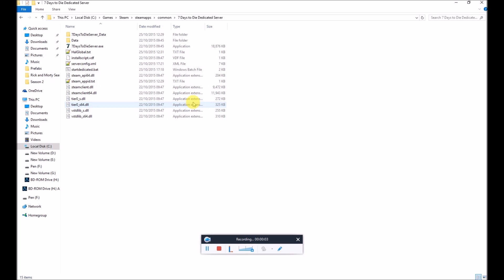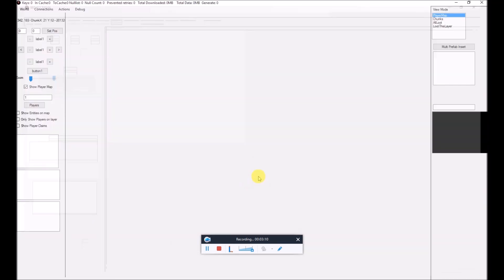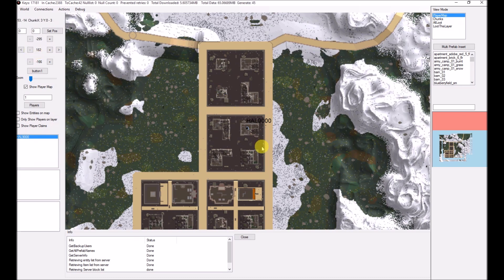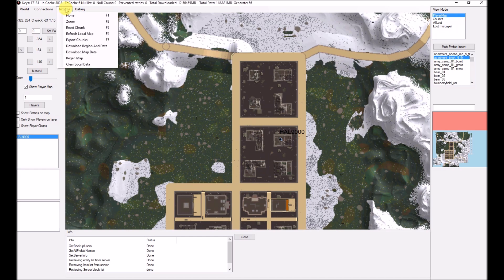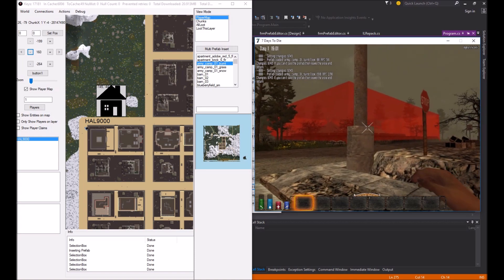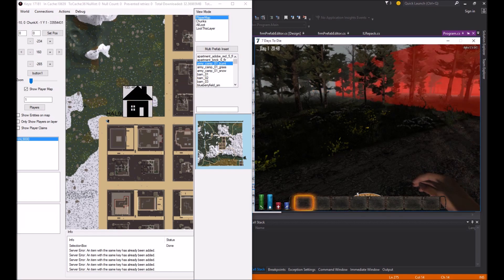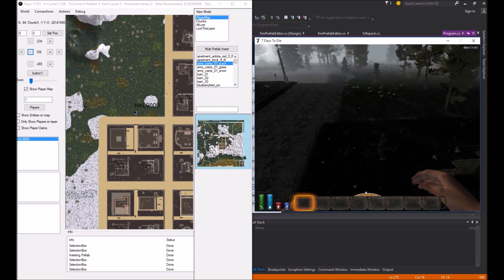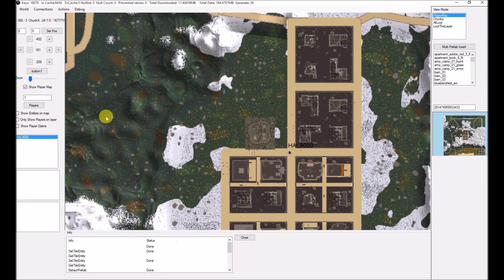7 Days To Die World Editor install and overview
Setup and overview of some of the commands in the world editor v1